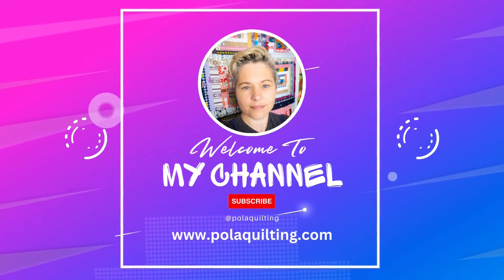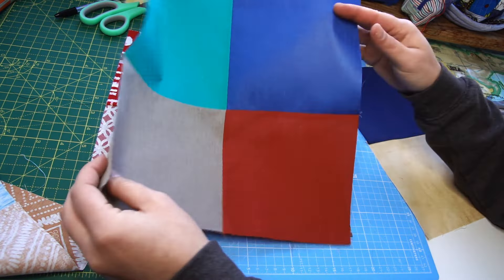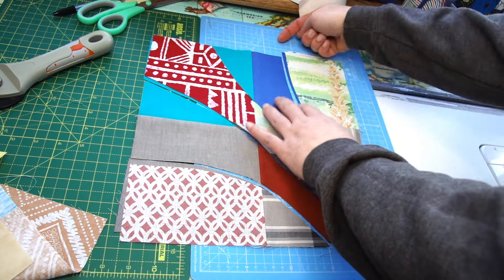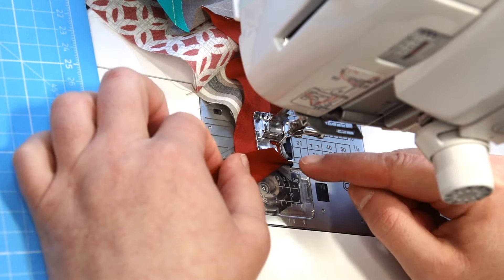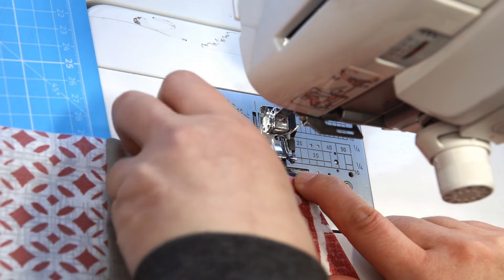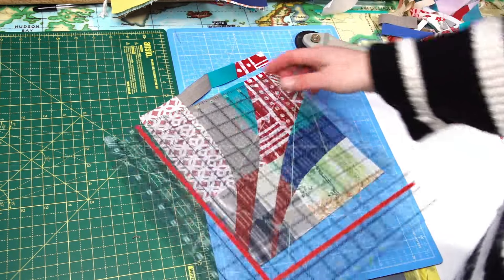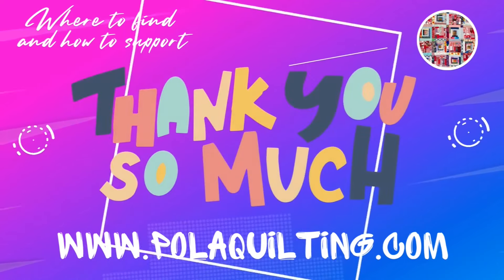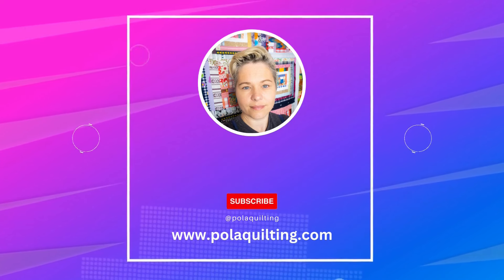Magic numbers patterns #18 Fun with Fans 2 0 with improv curves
Remember that incredible block design you loved over two years ago? Well, get ready for a fabulous revival! 🎉✨ In my latest tutorial, I've given the classic block a fresh new look, featuring a captivating mix of fabrics and stylish curvy cuts.

Each piece of fabric used in this project is straight from my magic numbers scrappy trays, adding a touch of creativity and charm. 🪄✂️ This revamped design is not only quick and easy to create but also opens up a world of possibilities with a variety of layouts to experiment with.

Join me on this creative journey as we breathe new life into a beloved design, making it even more enchanting than before. Whether you're a seasoned quilter or just starting out, this tutorial is packed with tips and tricks to make the process enjoyable and rewarding.

My Favourite tools and equipment in sewing room UK
My Favourite tools and equipment in sewing room US
Instagram Hashtag